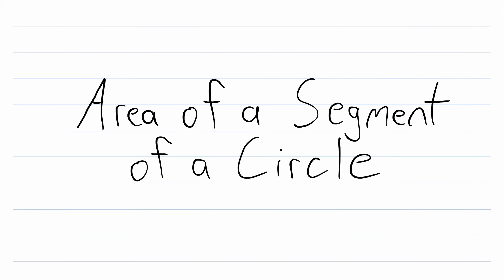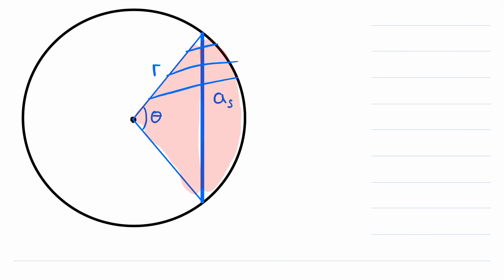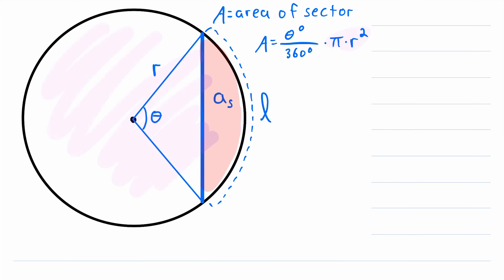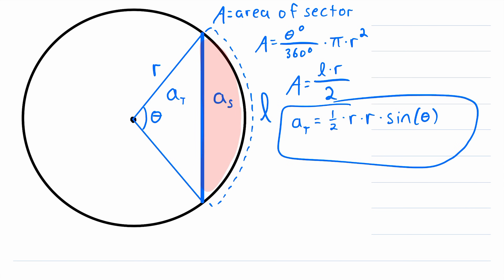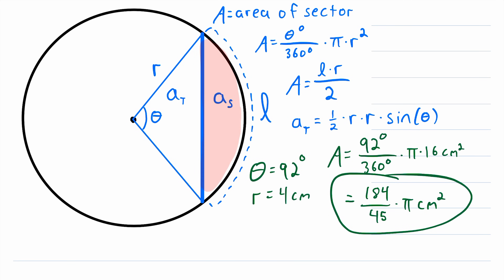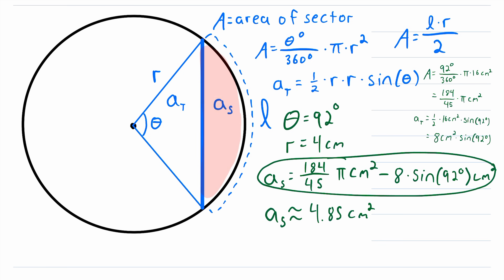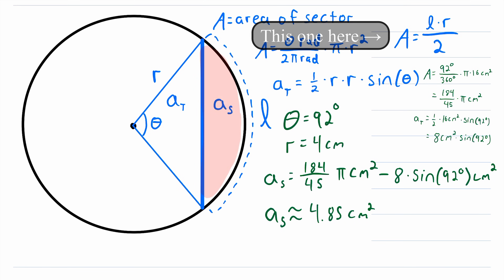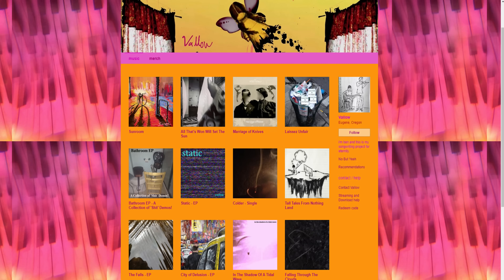How to Find the Area of a Segment of a Circle | Geometry, Circle Segments, Segment Area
How do we find the area of a segment of a circle? A segment of a circle is created by a chord cutting an arc in the circle. The segment is the space between the chord and the intercepted arc (smaller space between the chord and minor arc is minor segment, larger space between the chord and the major arc is major segment).

To find the area of a segment of a circle, we need to be comfortable finding the area of a sector, and finding the area of a triangle using the formula (1/2)absin(C) (area of a triangle is equal to one half times the product of two side lengths times the sine of the included angle).

We go over triangle area, working with central angles in degrees and radians, sector area, and of course segment area for both minor and major segments!